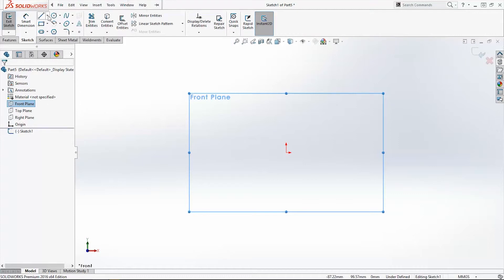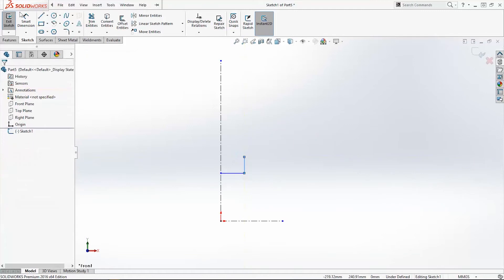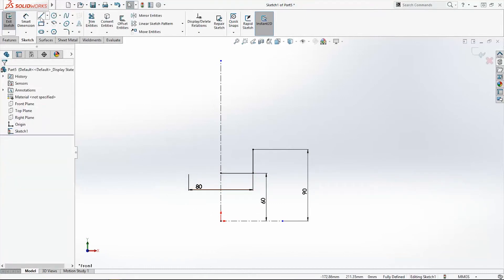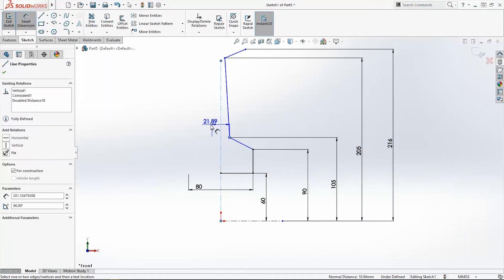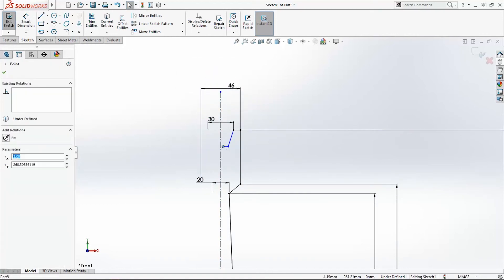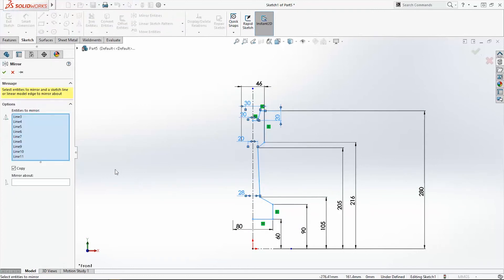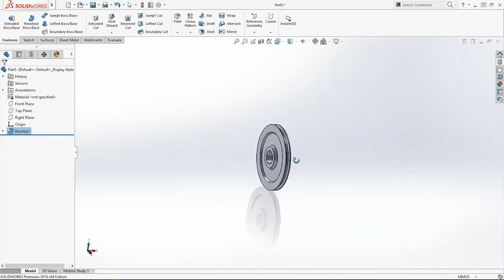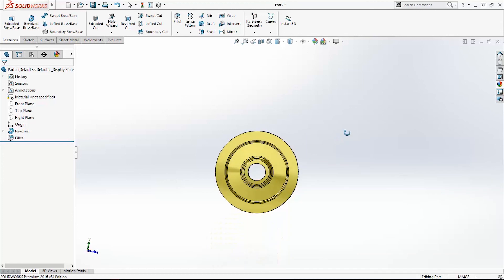SolidWorks Tutorial V Belt Pulley - Training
If you want 2D PDF technical drawing from this part V Belt Pulley you can download it from following link:
If you want .SLDPRT file send me message on FB, or email.

Hi
In this video we have tutorial how to make standard v-belt pulley. We are using few commands from future command manager and few commands from sketch command manager to draw the v-belt pulley. Then in appearance we are choosing the material for the v-belt pulley.  With this video you can watch and learn to draw in solidworks.
This video is made to help, gives ideas to other beginners what to draw, and how to improve their solidworks skills.